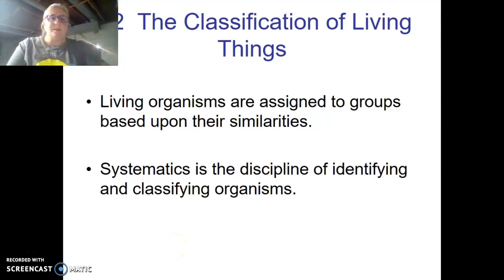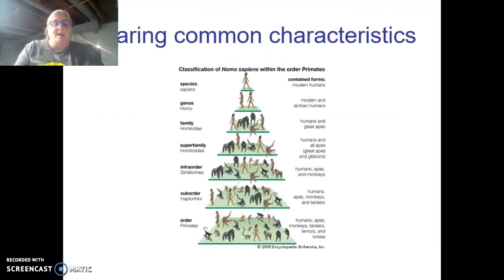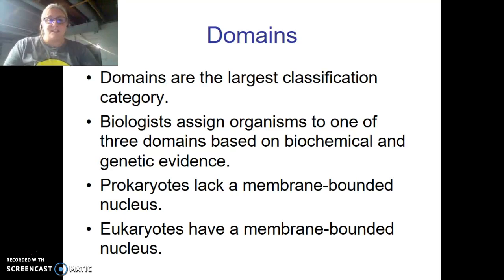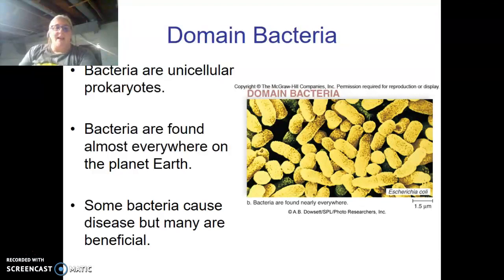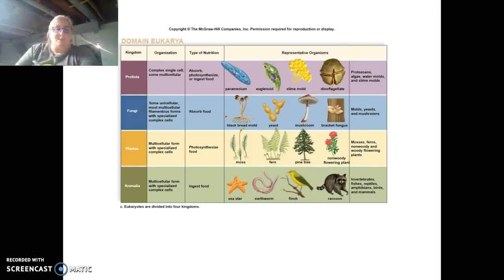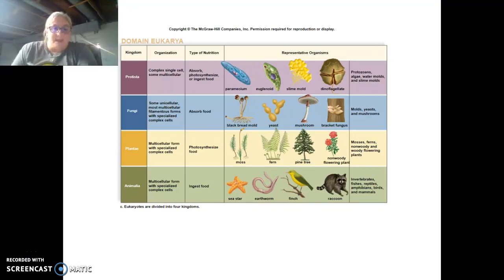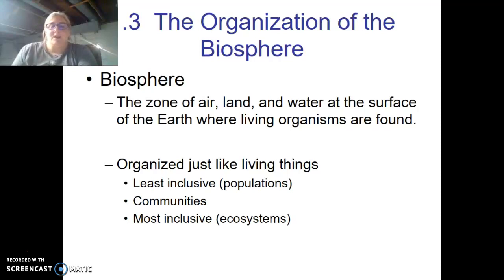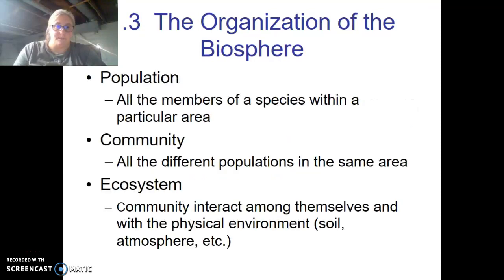BIO101_Ch1_Study of LIfe_Part 2